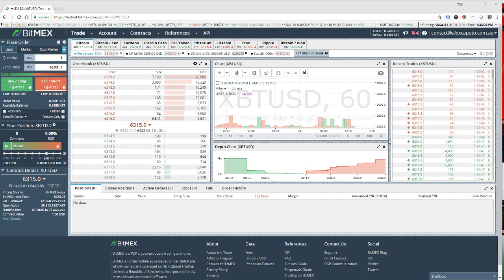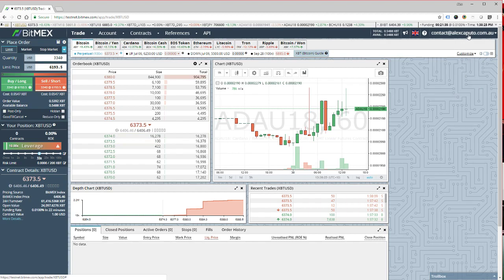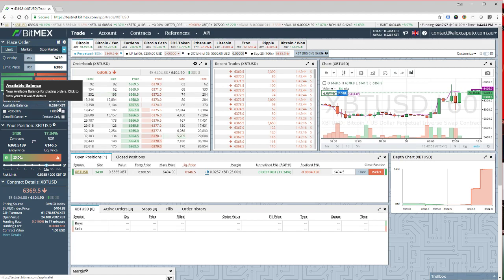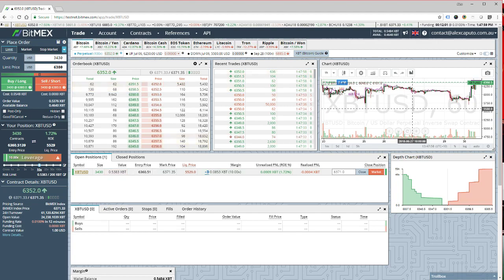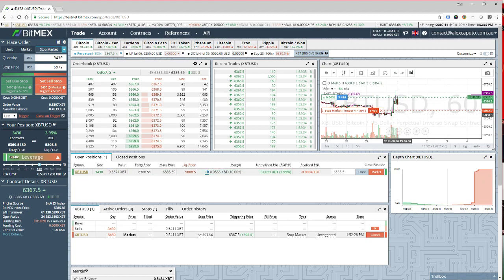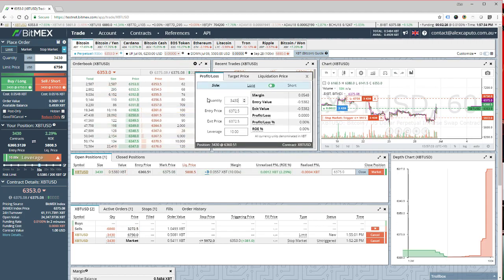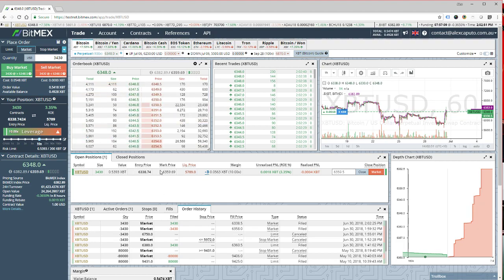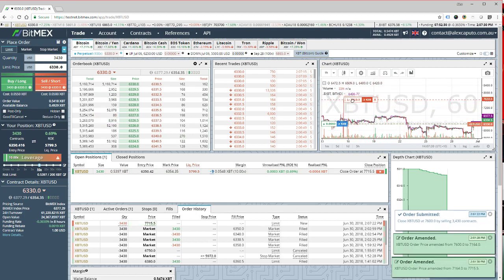Capfive Bitmex Tutorial